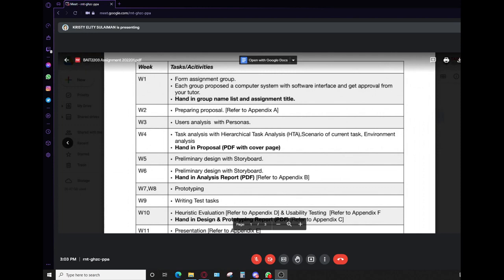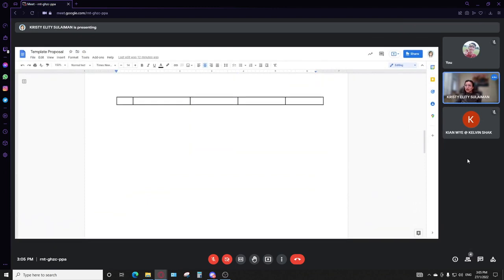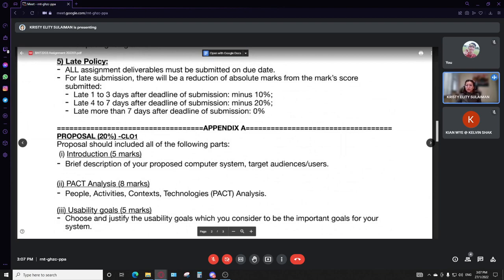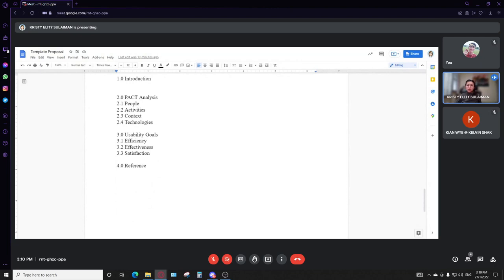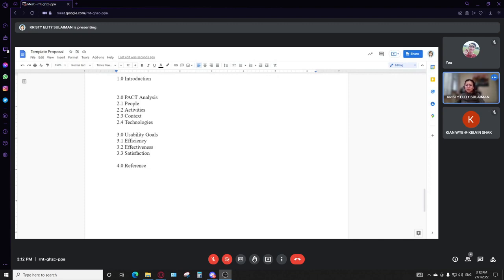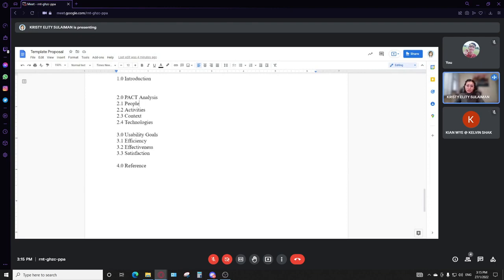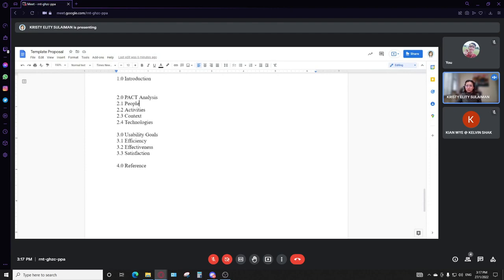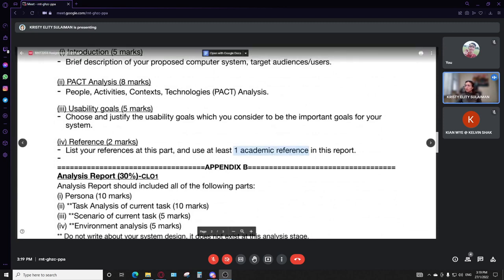HCI Practical week 2 (27.1.2022)